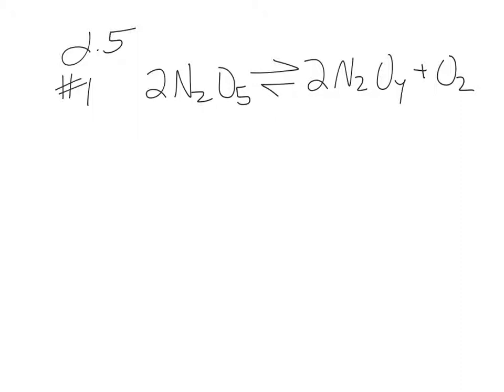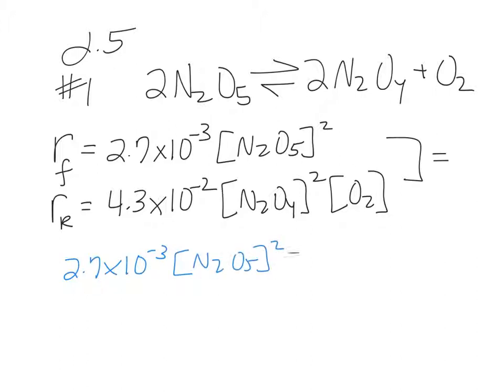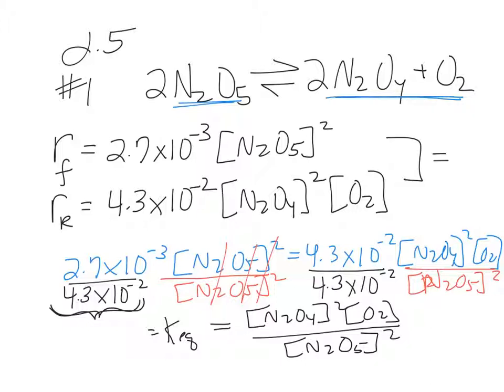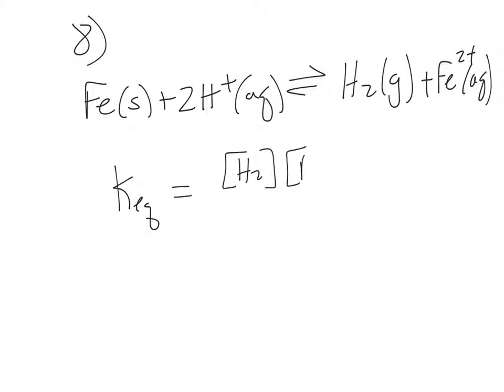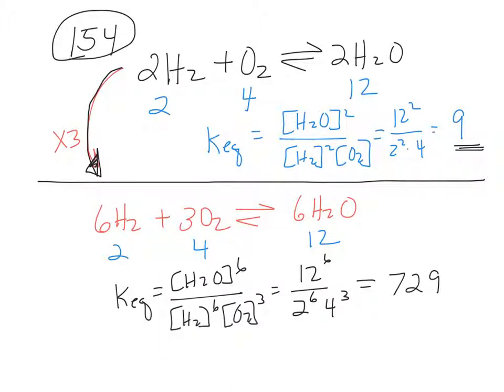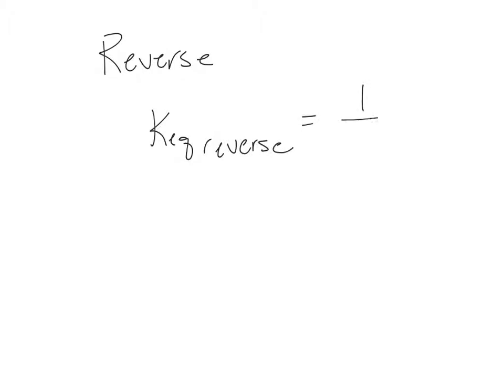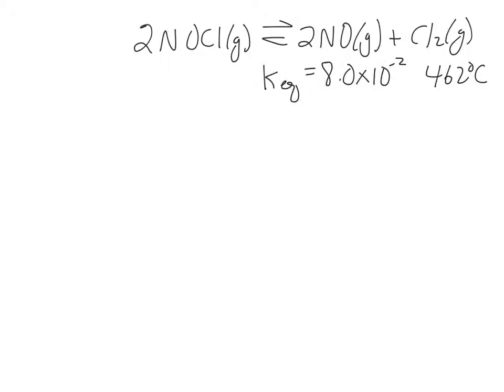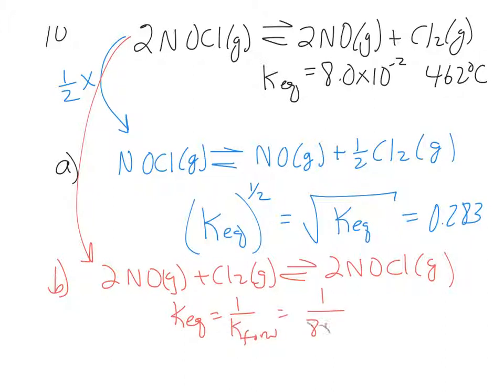ap chem 2_5 review problems mar 2 16